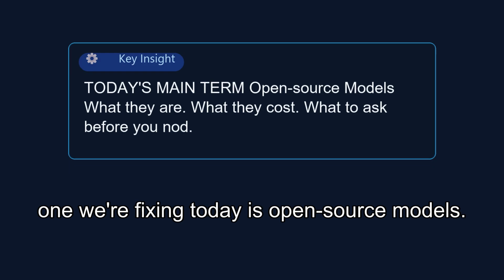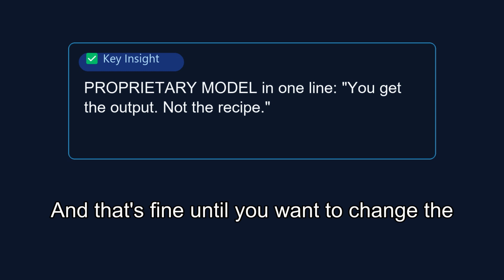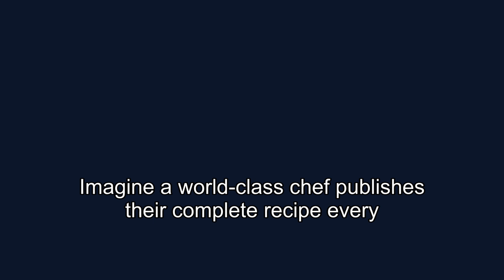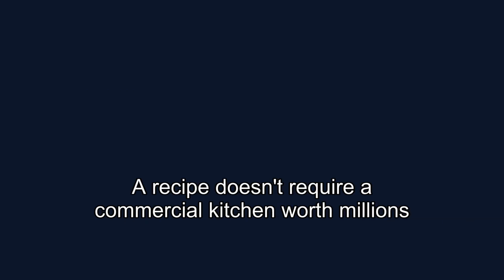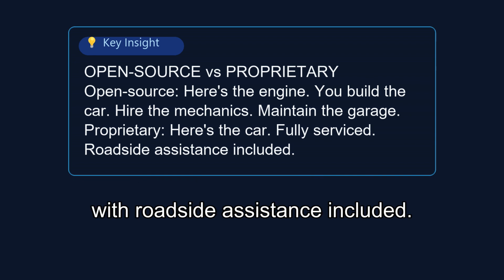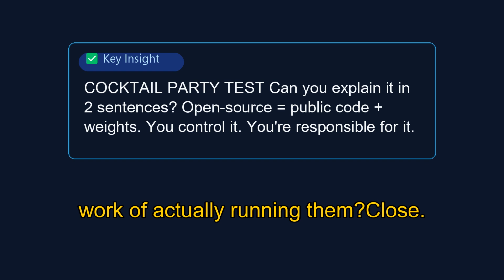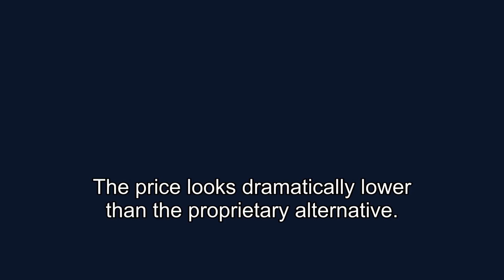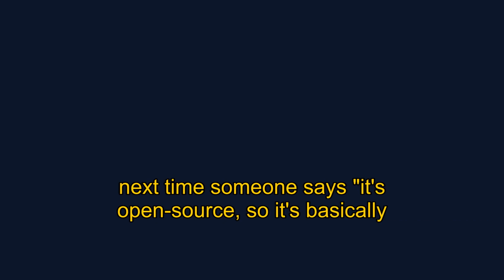11 - Why 'Free' AI Can Cost You More Than You Think | Open-Source Models Explained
You're in a vendor meeting. They say the open-source AI model is 'completely free.' Three months later, you're paying for engineers, cloud infrastructure, and someone on call at 2am. Sound familiar?

In this episode of AI Demystified, we break down open-source AI models vs proprietary models — in plain English, no jargon, no judgment.

You'll learn:
✅ What open-source AI models actually are
✅ Why 'free to access' is not the same as 'cheap to operate'
✅ When open-source makes sense — and when it doesn't
✅ The one killer question to ask any vendor before you sign

Perfect for IT leaders, senior managers, directors, and executives who encounter AI terms every day but want a clear, honest explanation without the hype.

🎙️ Hosted by Alex and Jamie | AI Demystified — AI and Gen AI jargon, explained clearly, finally.